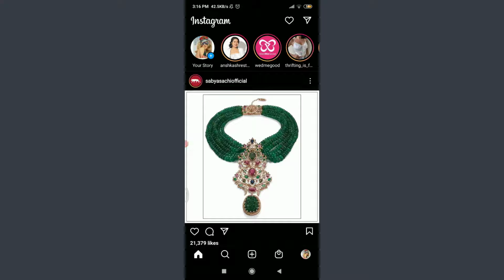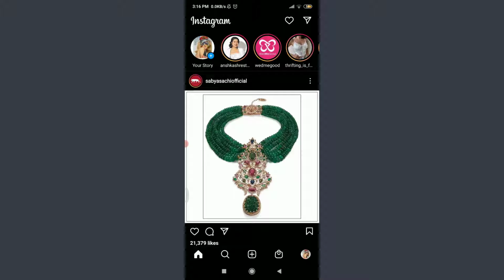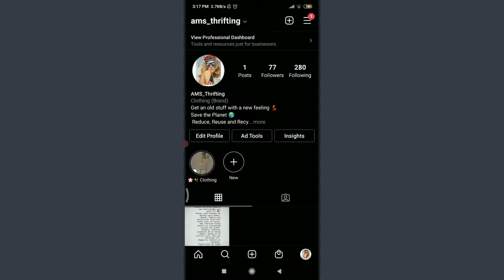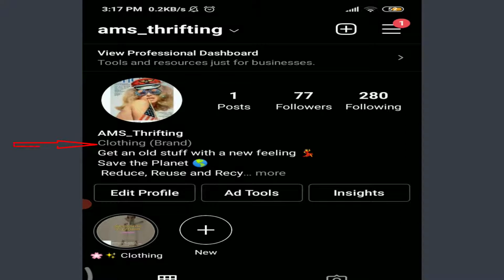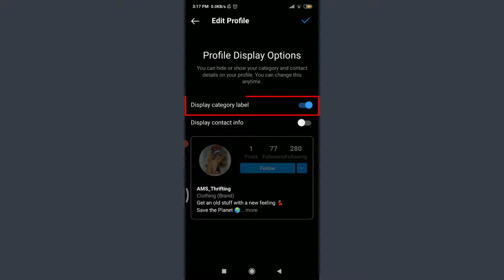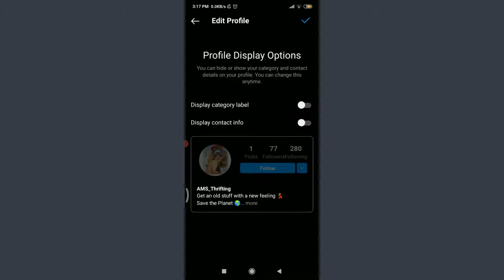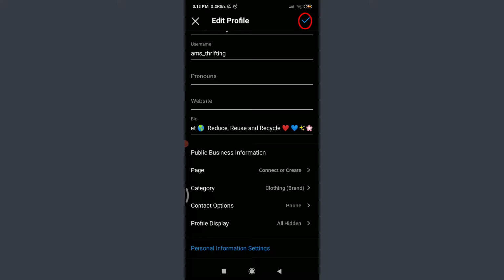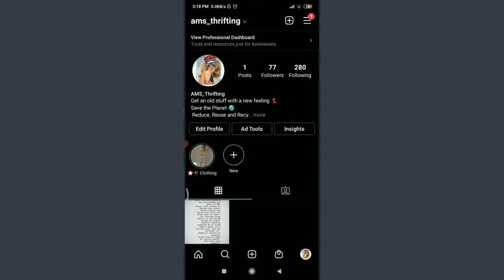How to Hide Category Label on Instagram 2021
In this video I will guide you in step by step process on how to remove Category level on an Instagram.

STEPS REGARDING IT ARE AS FOLLOWS:
1.Go to Instagram app.
2.Open up the app.
3.Get logged in.
4.Tap on the profile icon on the bottom right corner.
5.Tap on Edit profile below the Category level.
7.Scroll down.
8.Tap on Profile Display.
9.Tap on the sliding bar next to Display category level on the right corner.
10.Tap on the tick option on the top right corner.
11.Tap on the tick option once again on the top right corner once again.

How do I add a category to my Instagram account?
How to choose the best categories on Instagram?
How to tag products in a post on Instagram?
How do you hide hashtags in a comment on Instagram?

As you complete this process, your profile will be updated and your Category level on your profile will be hidden successfully.